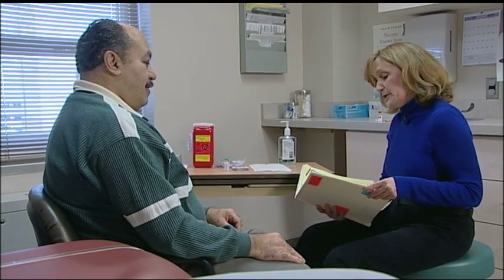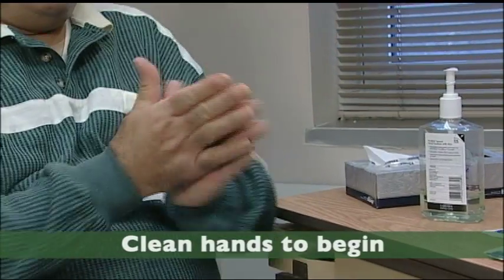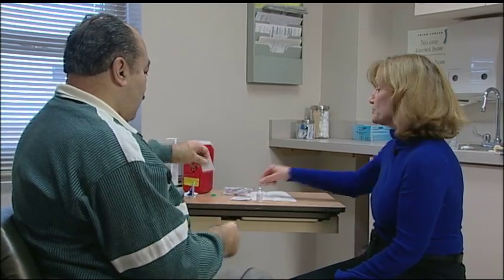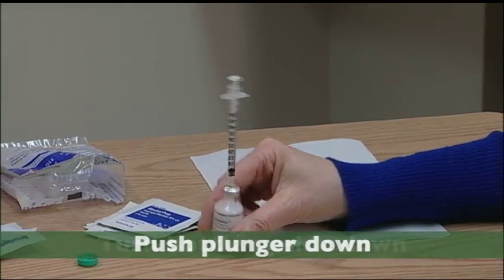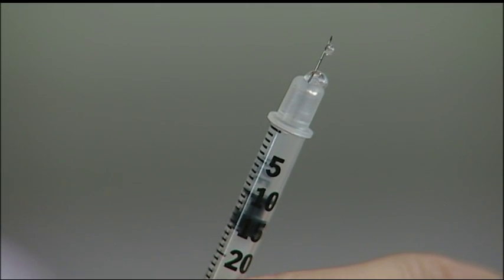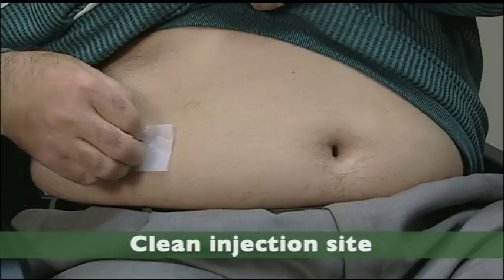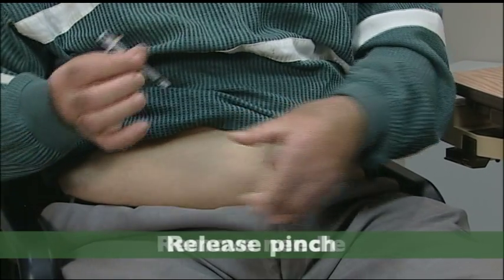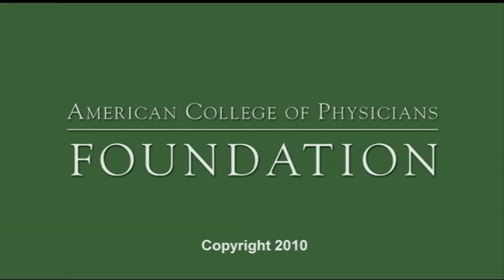How to Give Yourself Insulin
Easy-to-follow instructions on how to give yourself an insulin shot for diabetes.  From the ACP Foundation.